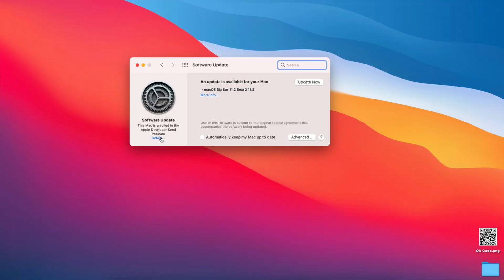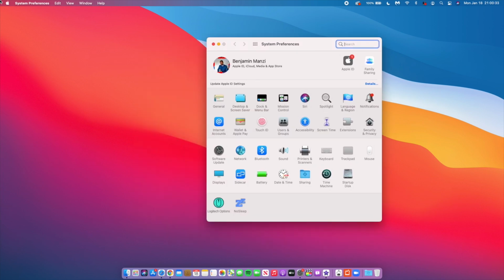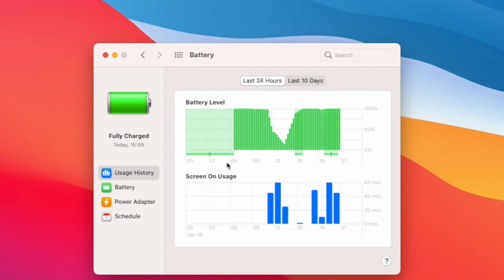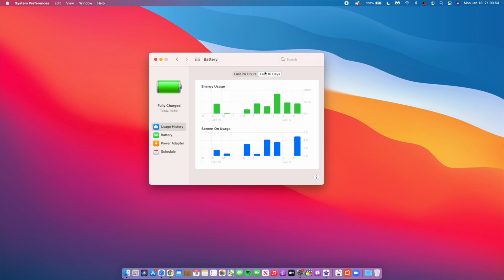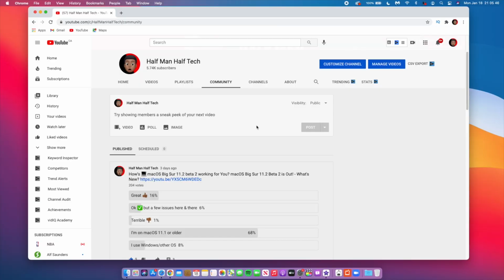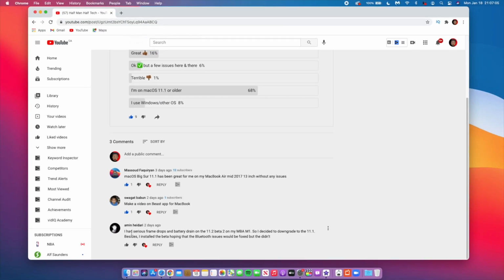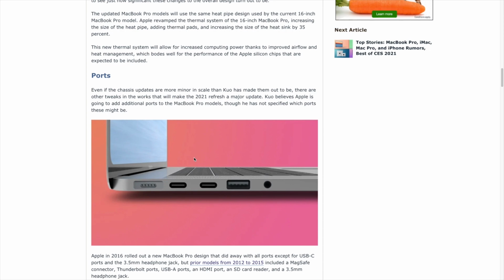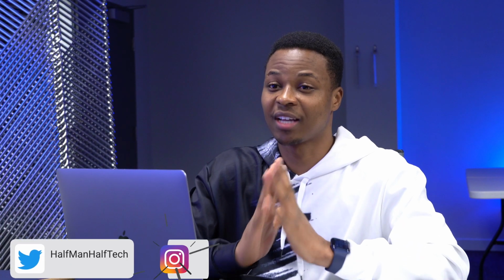macOS Big Sur 11.2 Beta 2 Follow Up, 2021 14" & 16" MacBook Pro M1X Redesign - EVERYTHING WE WANTED!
macOS Big Sur 11 2 Beta 2 Follow Up, 2021 14" & 16" MacBook Pro M1X, M2 Redesign - EVERYTHING WE WANTED! I also macOS Big Sur 11.2 beta 3 release date and macOS Big Sur 11.2 possible  release date.

Here’s the full list of macOS 11 Big Sur compatible Macs:
2020 M1 Macs
2015 and later MacBook
2013 and later MacBook Air
2013 and later MacBook Pro
2014 and later Mac mini
2014 and later iMac
2017 and later iMac Pro
2013 and later Mac Pro